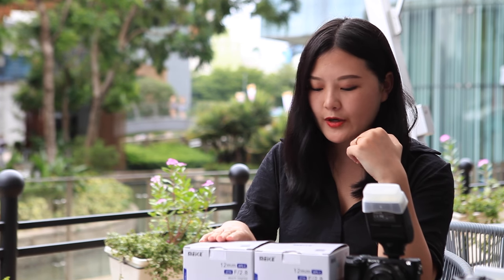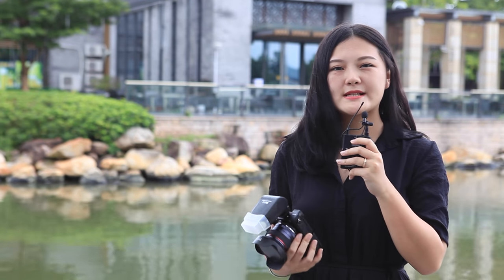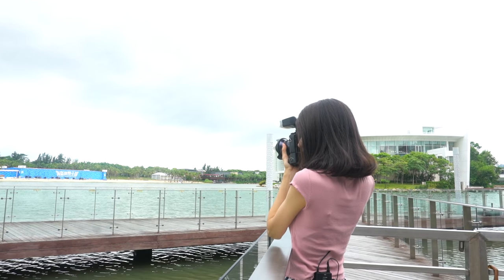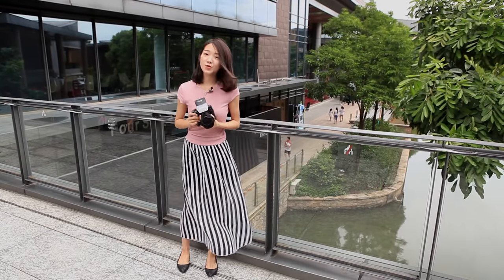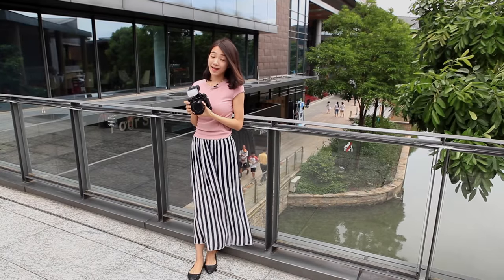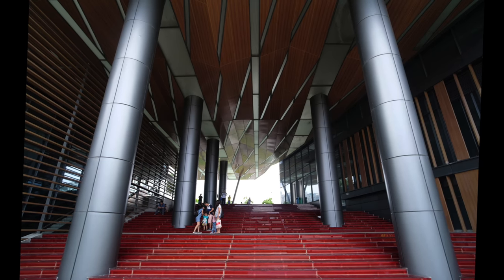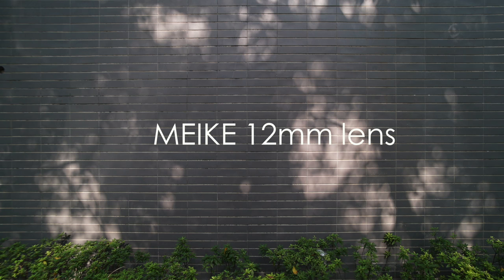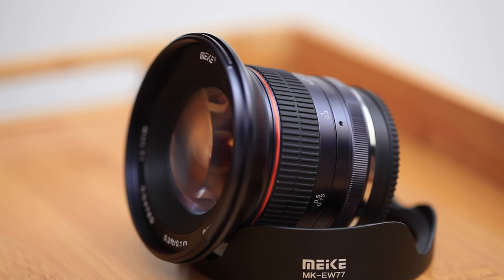Meike New Lens 12mm f/2.8 HD Wide Angle Lens on Sony a6300&Fuji xt-1 Street Shooting,MFT Nikon Canon